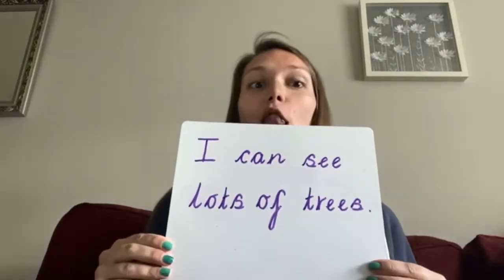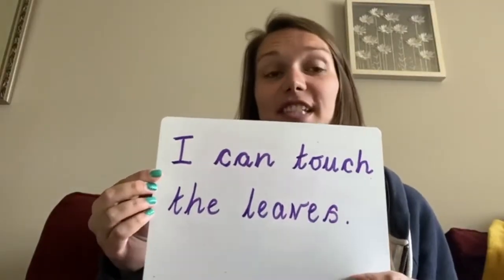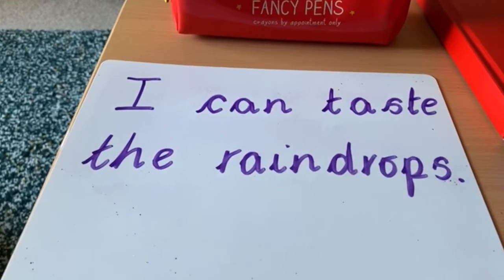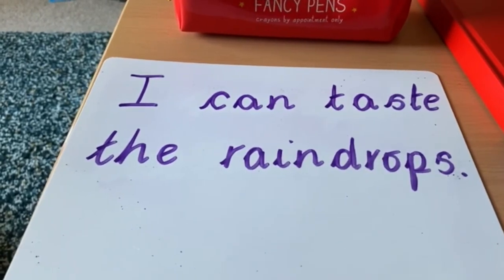Kirky Creative Writing - Senses Story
Join Miss Maxwell, Miss Toms, Miss Easton and Miss Airlie as we guide you through how to write an imaginative story using all of our senses.